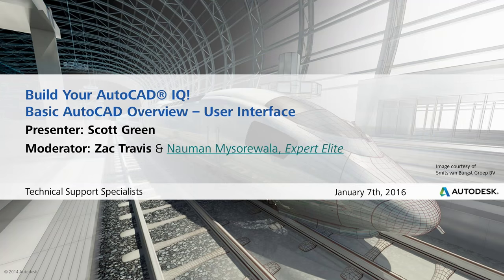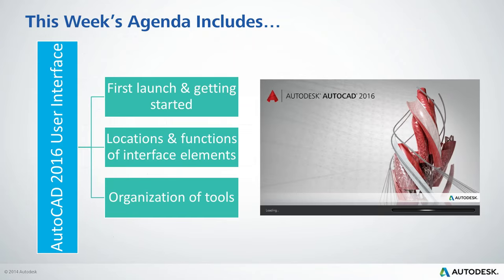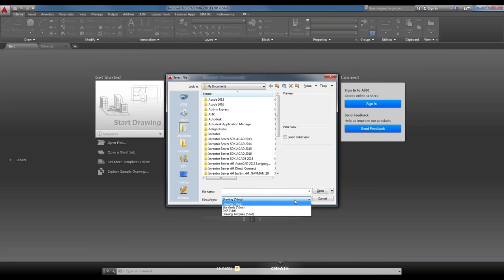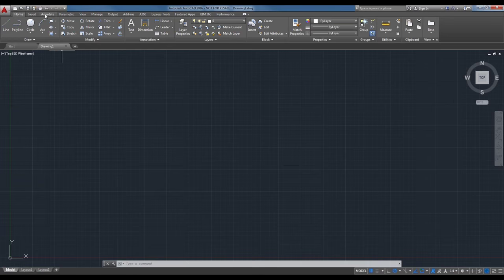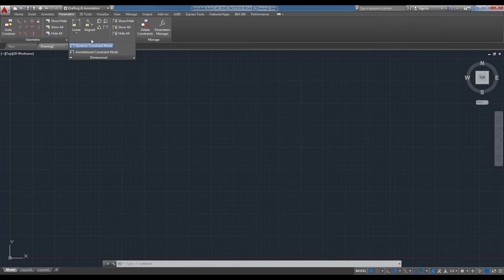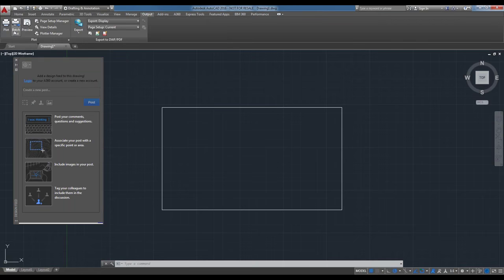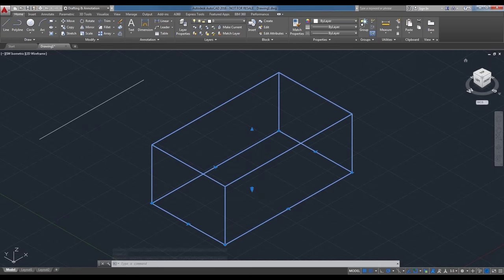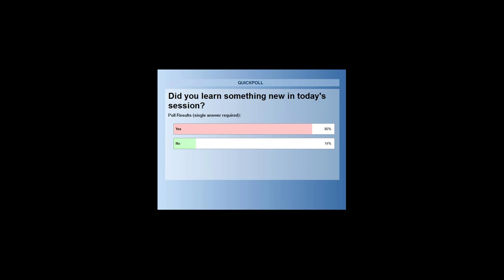Back to Basics: Introducing the AutoCAD 2016 User Interface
AutoCAD 2016 includes a new user interface! That's why we get back to basics in this Build Your AutoCAD IQ webinar and show you how to launch the interface, where the interface elements are located, which functions they have and how the tools are organized. See how easy tab switching and closing of the drawings is in AutoCAD 2016!